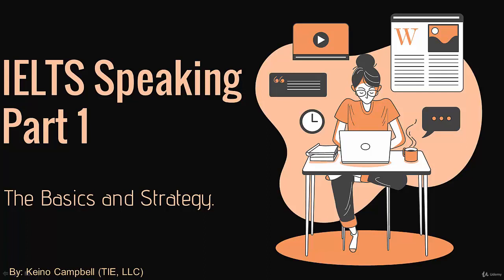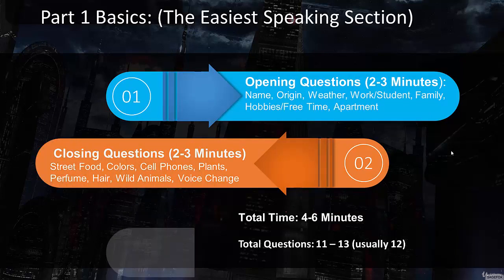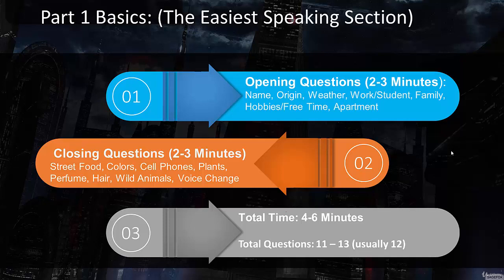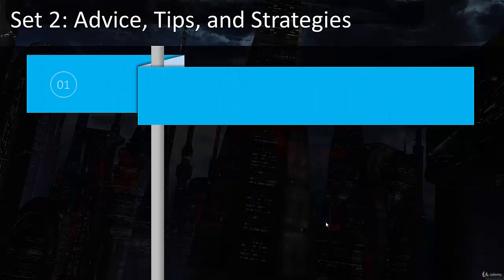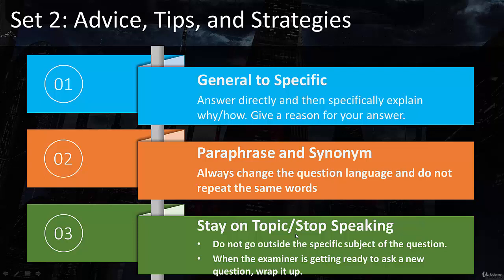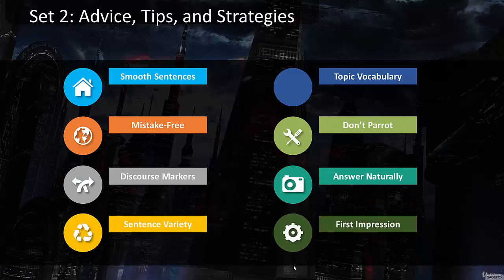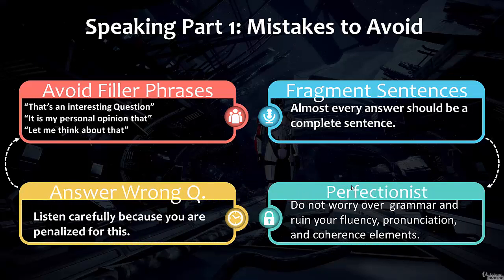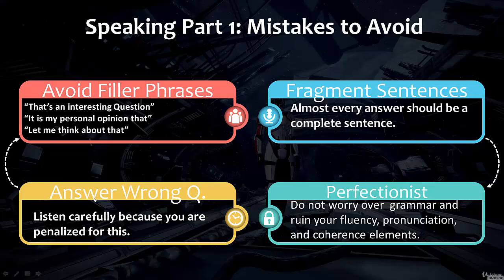Lecture 11 Overview Speaking Section 1 The Interview Part 1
🎙️ **IELTS Speaking Section 1: The Interview (Part 1) - A Comprehensive Overview! 🌐**

👋 Hello, aspiring IELTS speakers! Today, we're delving into the intricacies of IELTS Speaking Section 1: The Interview. This part of the test sets the stage, providing the examiner with insights into your ability to communicate effectively in everyday situations. Let's break down the key components and share tips to help you shine in this crucial segment.

🗣️ **Part 1 Structure:**
Part 1 is designed as a warm-up, an introduction to ease you into the Speaking test. It typically lasts 4-5 minutes and revolves around familiar topics such as yourself, studies, work, and hobbies.

🌟 **Key Features:**
1. **Introduction:** You'll begin with a brief introduction, stating your name and providing some general information about yourself.
2. **Personal Questions:** The examiner will then ask personal questions about common topics. This is an opportunity for you to showcase your ability to express yourself clearly and coherently.

🔍 **What the Examiner Is Assessing:**
1. **Fluency:** Your ability to speak smoothly and without hesitations.
2. **Vocabulary:** The range and accuracy of your vocabulary.
3. **Pronunciation:** Clear and effective pronunciation of words.

1. **Be Prepared:** Anticipate questions about yourself, your studies, and your interests.
2. **Expand Vocabulary:** Work on enhancing your vocabulary to express a variety of ideas.
3. **Practice Pronunciation:** Pay attention to clear and accurate pronunciation.

📚 **Recommended Resources:**
Explore sample Part 1 questions, engage in practice sessions, and consider enrolling in our IELTS Speaking Course for targeted guidance.

🚀 **Your Speaking Journey Begins:**
Mastering Part 1 of the IELTS Speaking test is a significant step toward success. Embrace the opportunity to showcase your language skills and make a positive impression from the start.